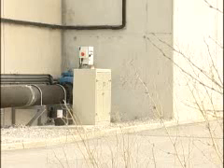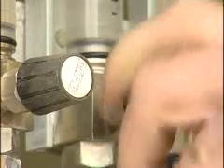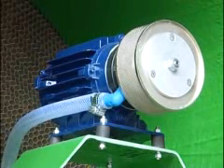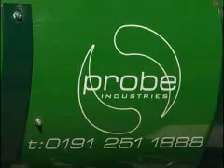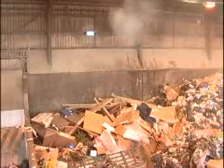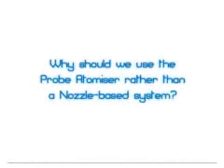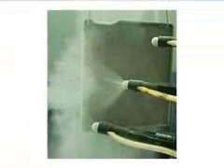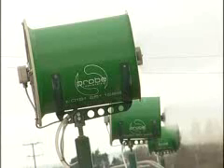Hydor is authorised distributor for Probe Industries in the Benelux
The Probe atomiser is the perfect solution for dust and odour control. The new odour neutralising agent  "Airopure"  works great together with the atomiser.